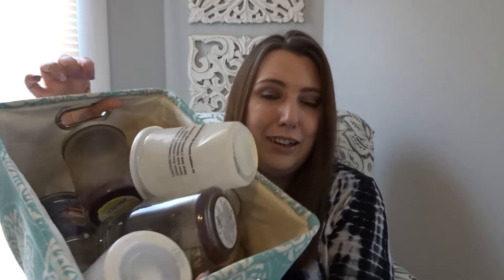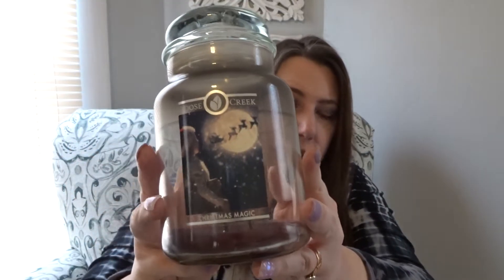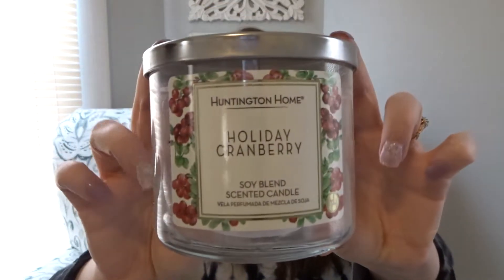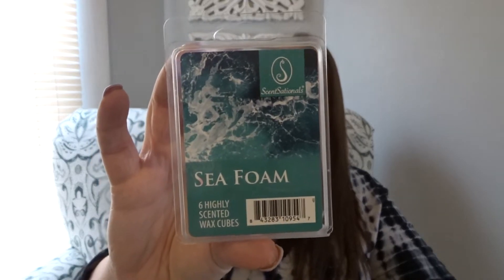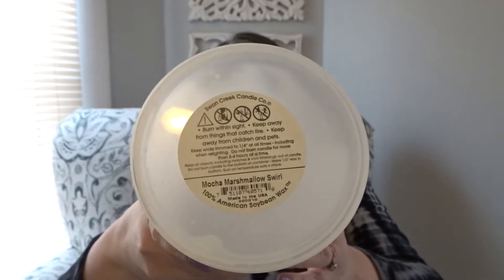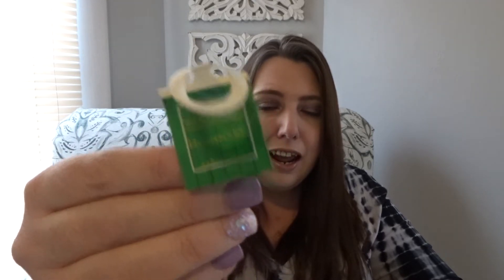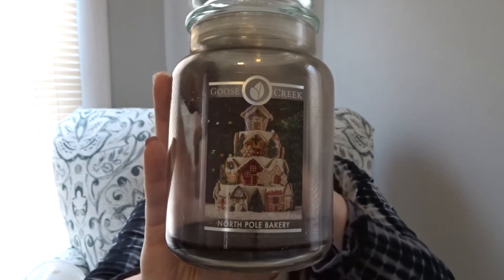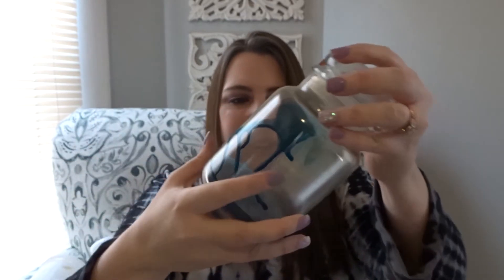February 2020 Home Fragrance Empties BHG Goose Creek Yankee Candle & More